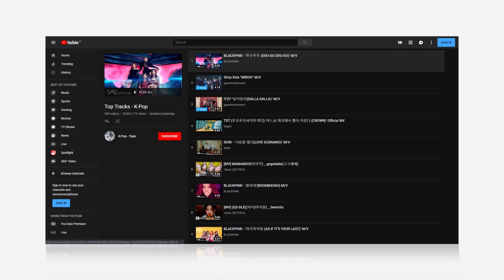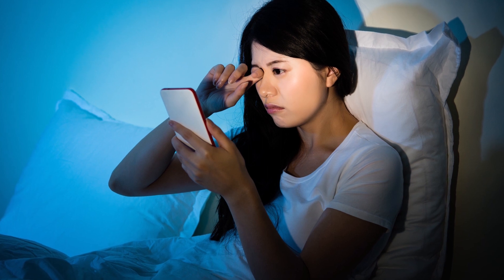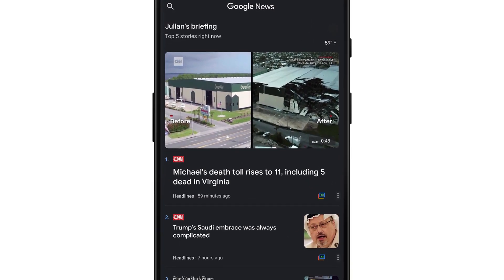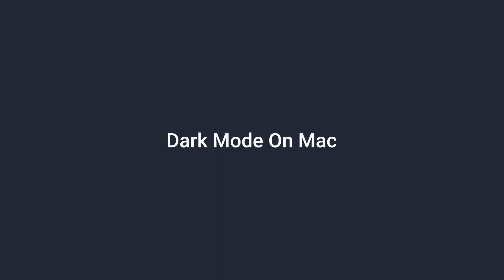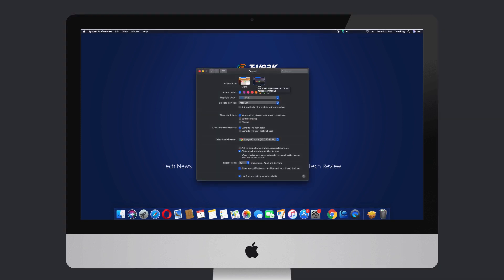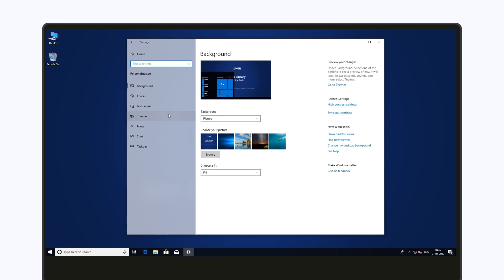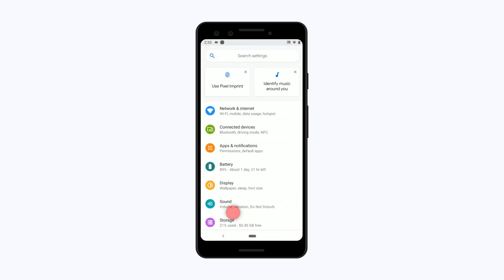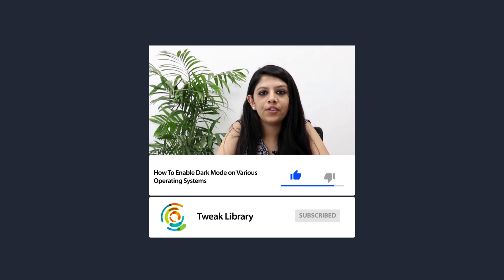Enable Dark Mode on Windows 10, MacOS & Android 2022 ( Step By Step Guide To Activate Night Mode}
You might have noticed that, several apps like Facebook Messenger, WhatsApp, YouTube and Twitter have introduced a feature called ‘Dark Mode’.

This seemingly simple change in color scheme not just saves battery life, but also reduces eye fatigue to prevent Digital Eyes Strain & Computer Vision Syndrome.

A lot is going around this feature as several popular platforms have already received the Night Mode functionality, while many platforms are still working on it.

So, we thought it’d be a good idea to share some easy tricks to turn your entire operating system: Windows, MacOS & Android into black, rather than enabling Dark Mode on each app one by one.

So if you want to try this feature out for other platforms, here’s a video for you to Enable Dark Mode on Windows, MacOS & Android.

Sunrise by Nicolai Heidlas